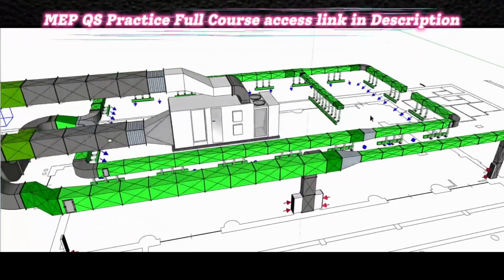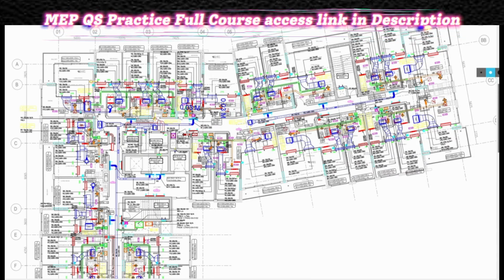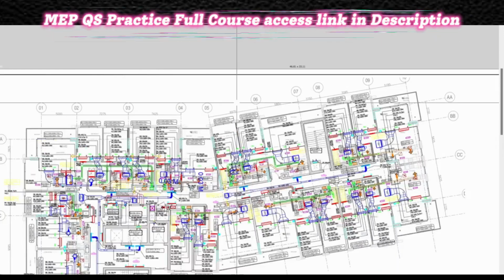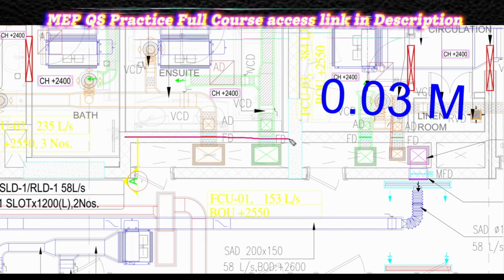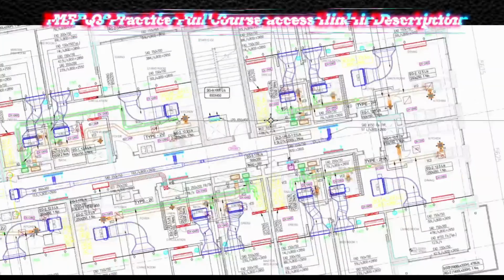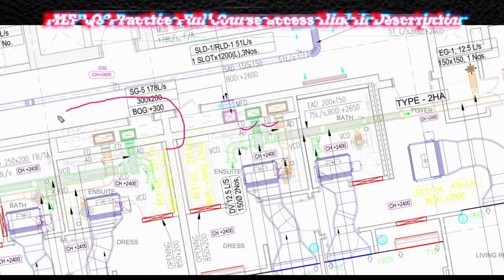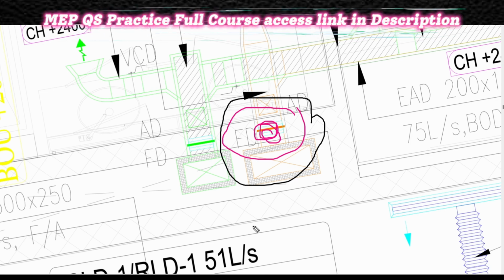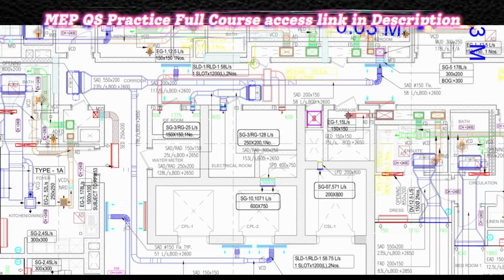Fire Dampers Counting Trick for MEP QS